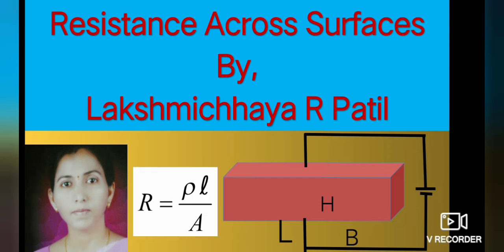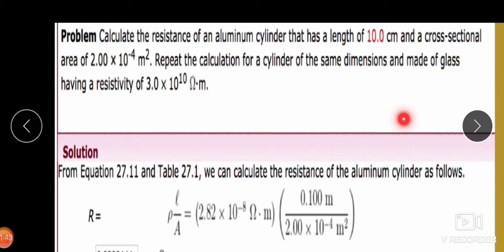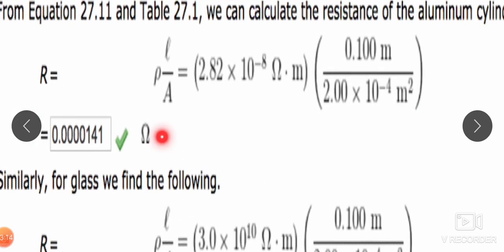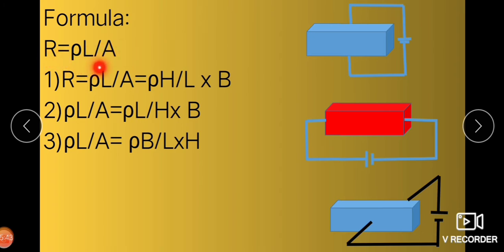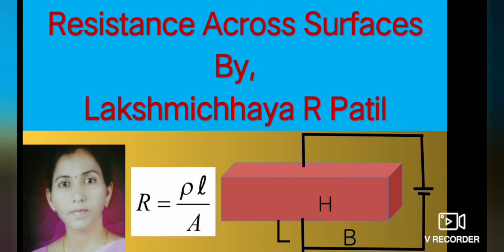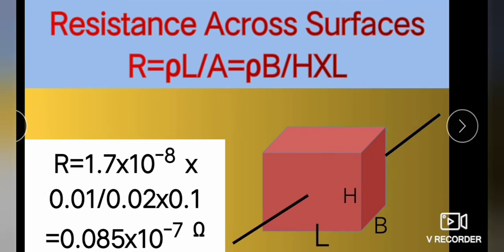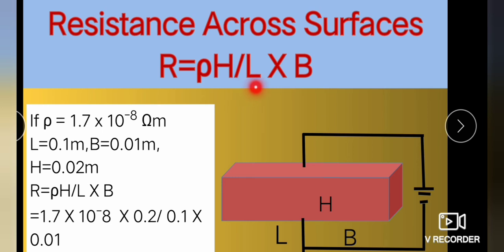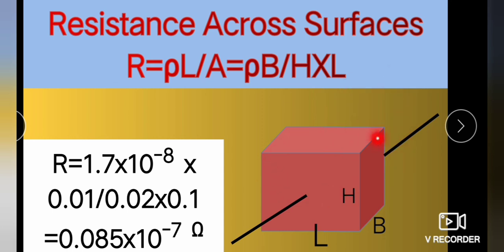Current Electricity:Resistance : Short Tricks & Challenging Questions for | NEET JEE Examination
NEET JEE MHT-CET ,KVPY, MTS, NTS, Foreign Examination In Physics
Resistance is discussed from Chapter Current Electricity for Standards 12th, 11th, 10th, 9th All boards including ICSE